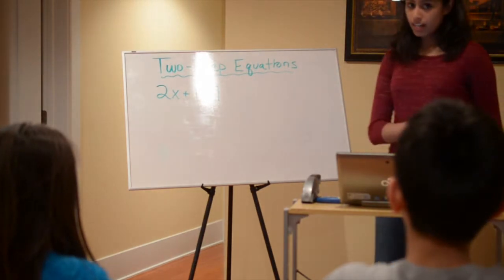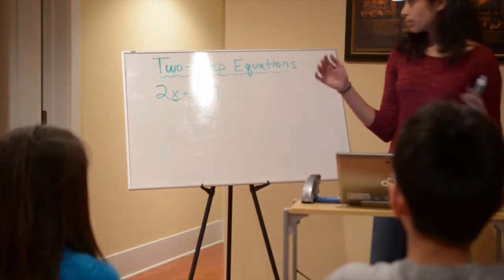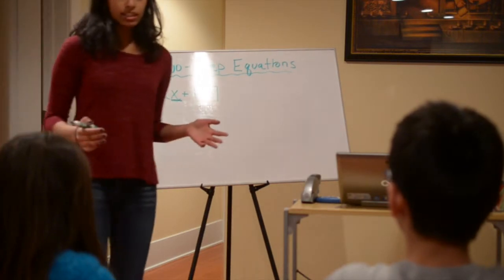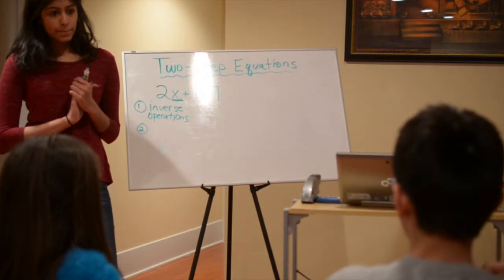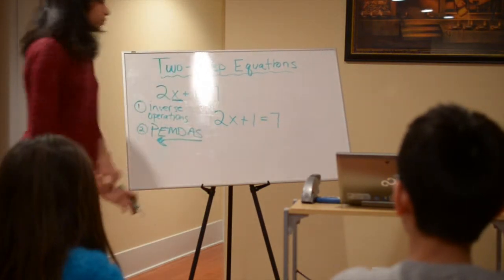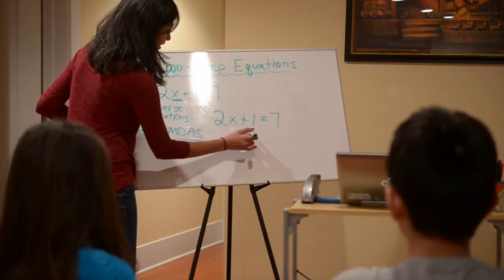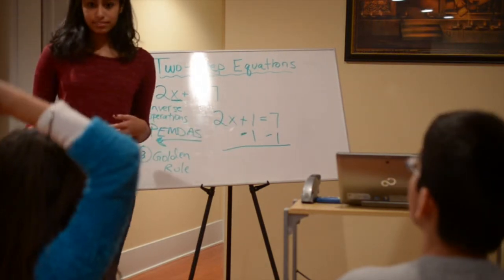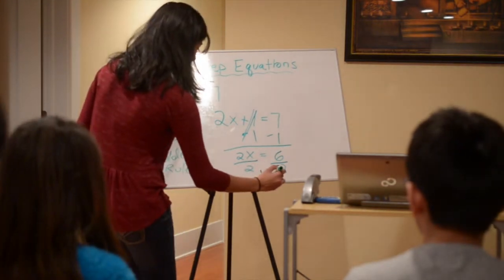Trisha Atluri Breakthrough Application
Lesson on solving two-step equations